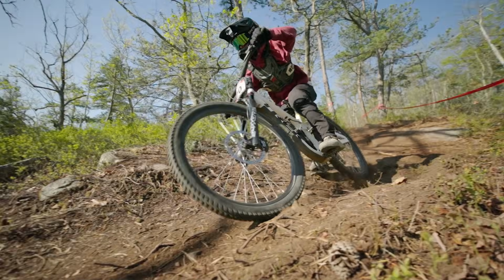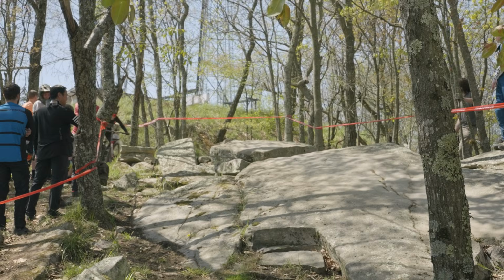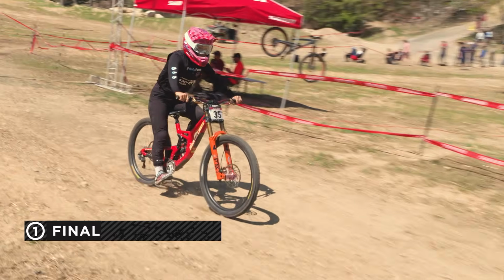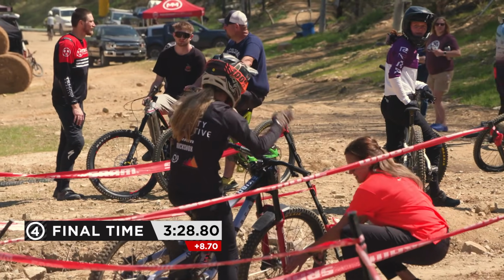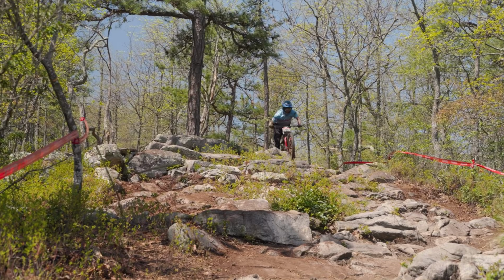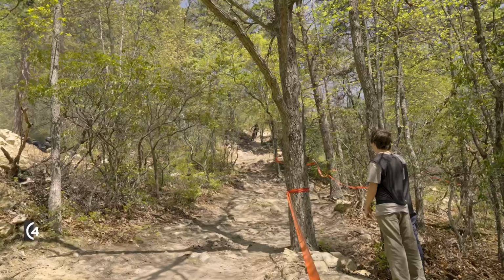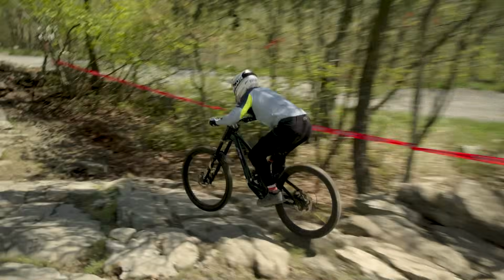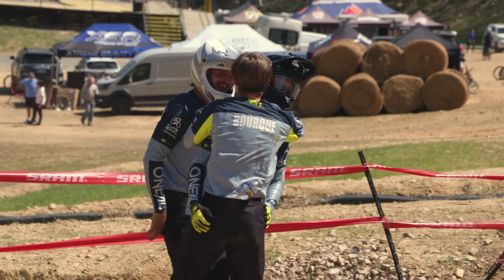Massanutten Round 2 Downhill Southeast Race Replay Show 2024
Downhill Southeast returns back to the rocky ridges of Massanutten for round 2 of the 2024 season. The regional pros have their spotlight here for this round as our regular World Cup attendees head over to Fort William to kick off their season. But the racing is still tight and still fast!

Thumbnail photo by Stephanie Bush
Video Produced by The Gravity Co-op